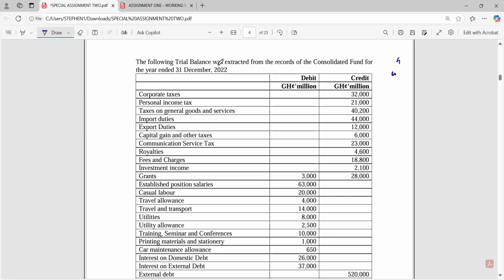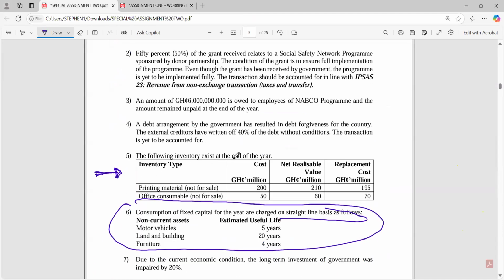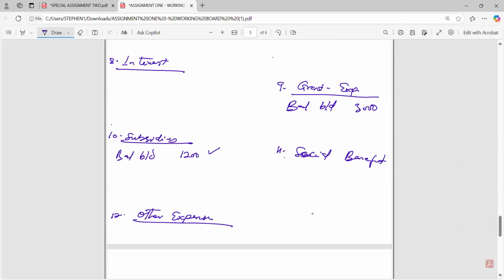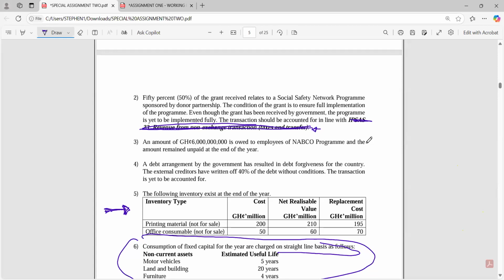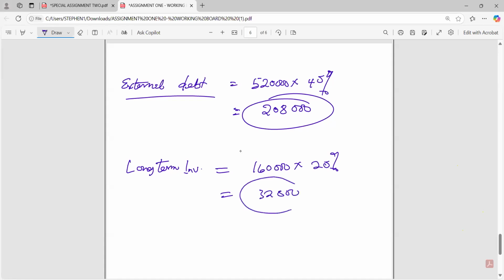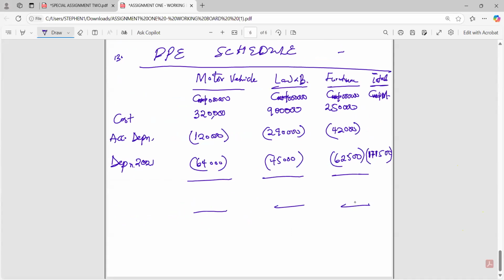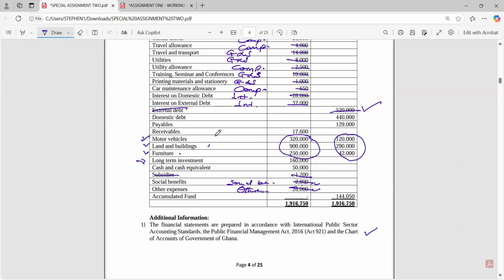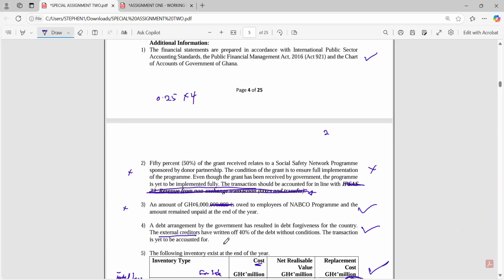PSA - PREPARATION OF FINANCIAL STATEMENT (CENTRAL GOVERNMENT)